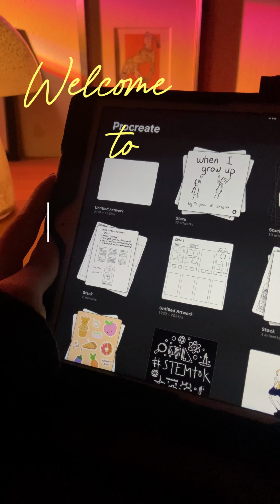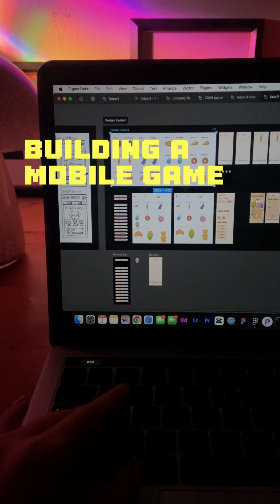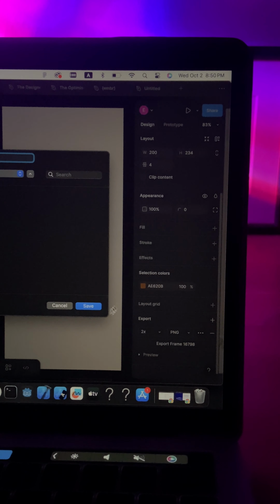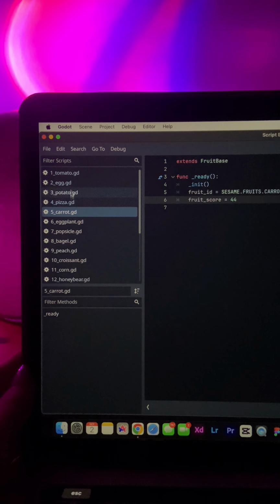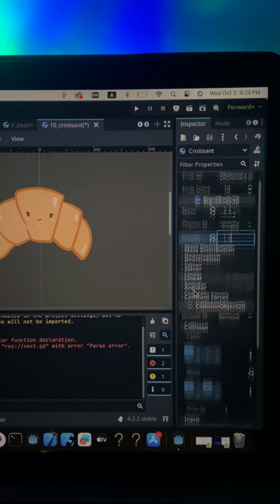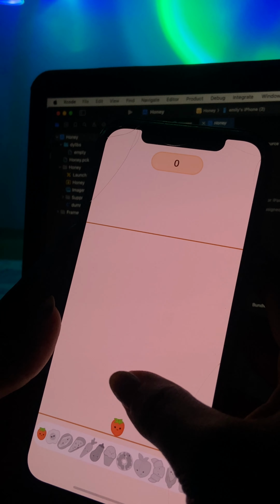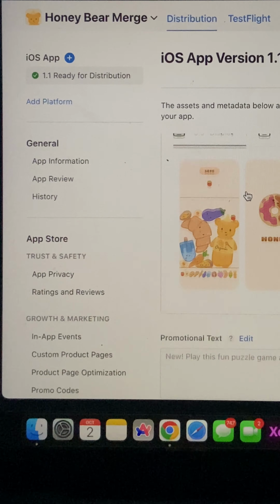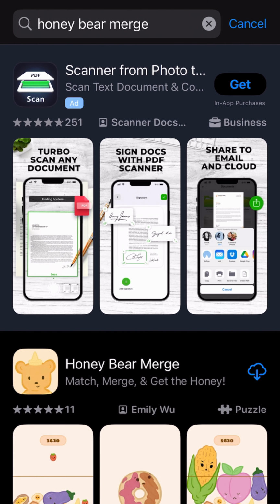Designer Journal - Building a Mobile Game [Week 1]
go through the process of building an app with me!
Procreate  --   Figma  --  Godot  --  Xcode  --  App Storee